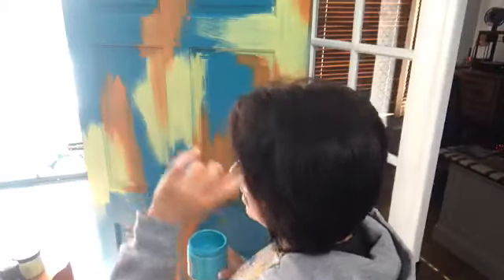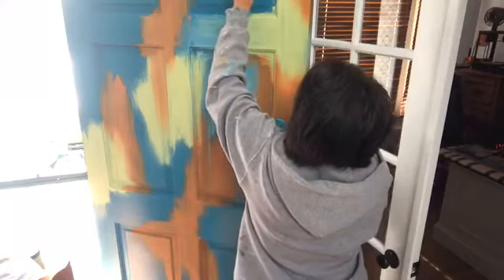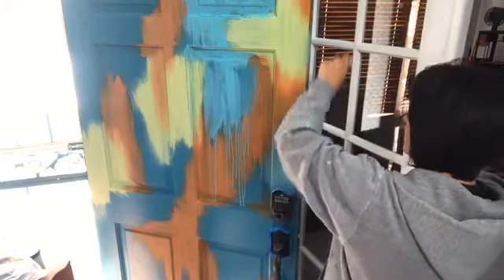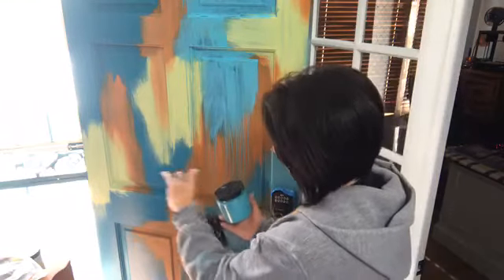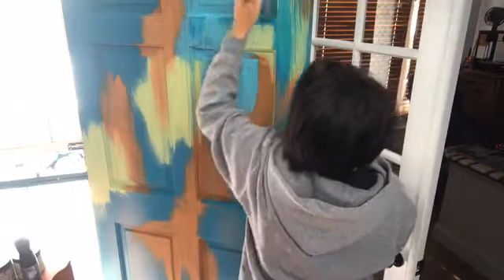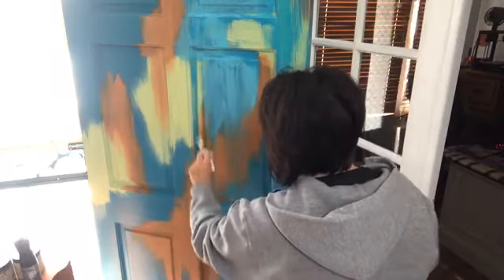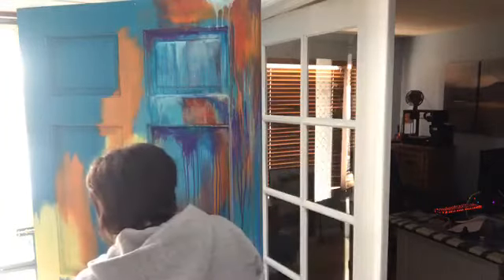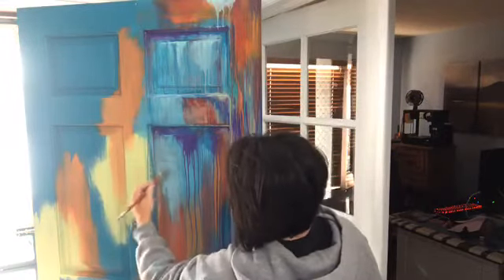How to paint with lots of colors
Tara Rex teaches how to paint with several paint colors on one piece.  She is painting her front door with 9 colors!  Tara is using Dixie Belle Paint, a mineral chalk paint that has brilliant colors that last and is easy to paint with.
Get your Dixie Belle Paint products using this link to have it delivered right to your door!